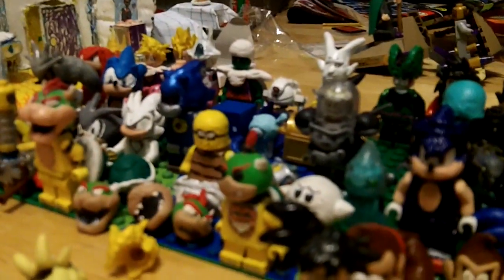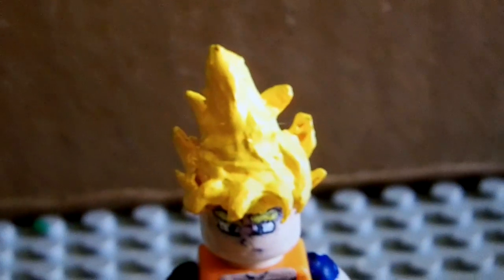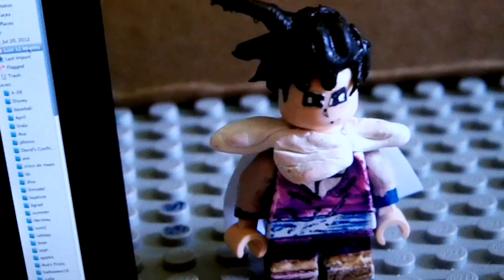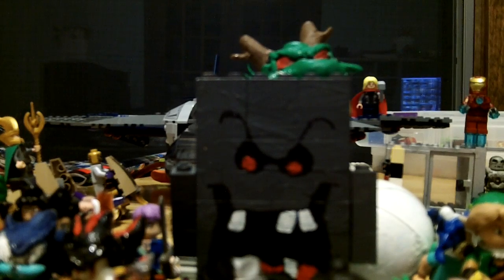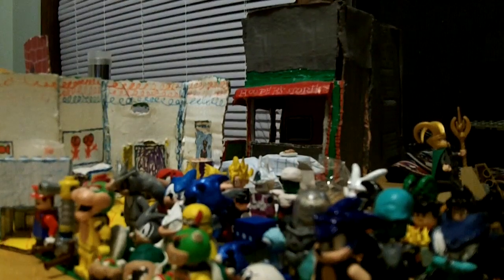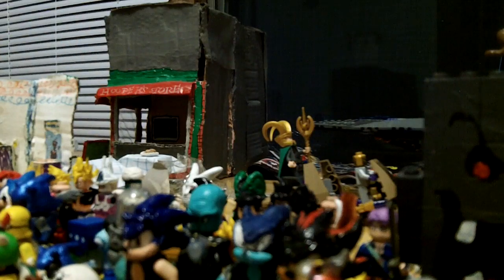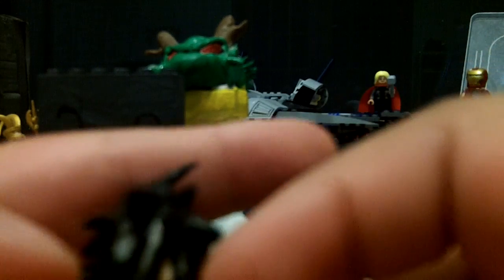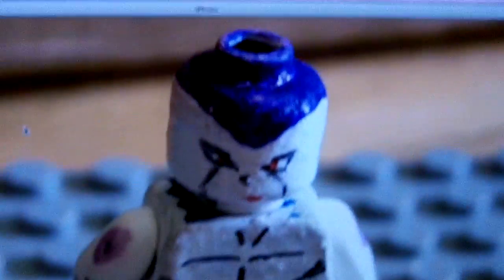megasegastars 2012 event week 4 part 2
more DBZ!